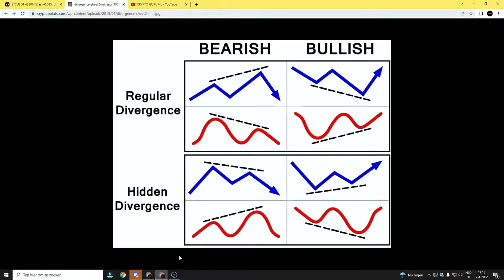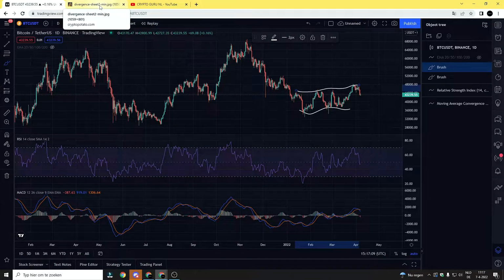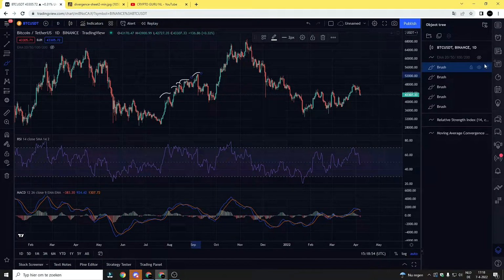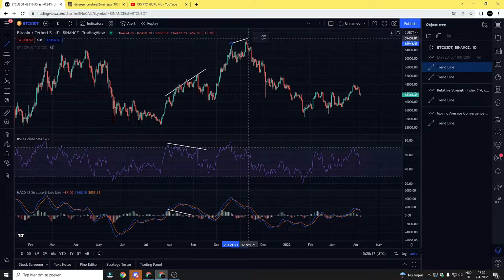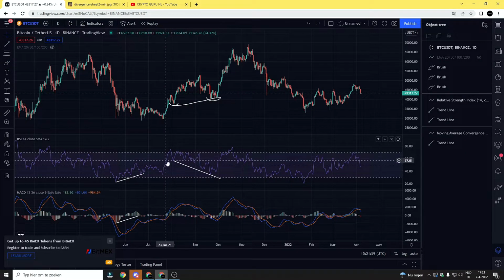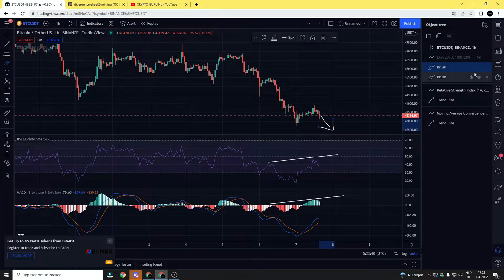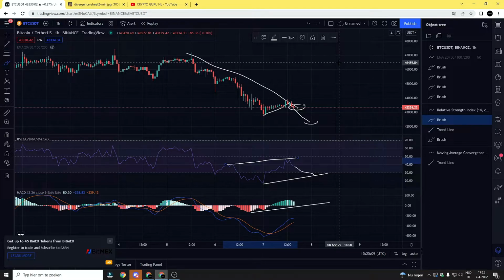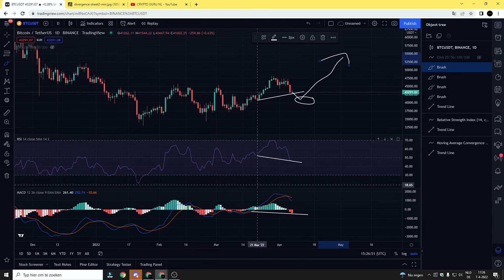Bullish And Bearish DIVERGENCE Explained - crypto trading strategy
Hi there, I am Crypto Guru NL, a crypto trader based in the Netherlands and I am here to help you. By providing updates on Bitcoin, altcoins and making educational video´s about trading I wanna help you to take the next step of becoming a professional trader.

In this video I am explaining bullish and bearish divergences to you, how can you spot them? How can you use them? When do you use them? And what are they showing you? All of these questions will be answered in this video!

Besides this Youtube channel I also run my own private Discord channel, where I give trade set-ups/ideas, educational content and 1-on-1 trading lessons.